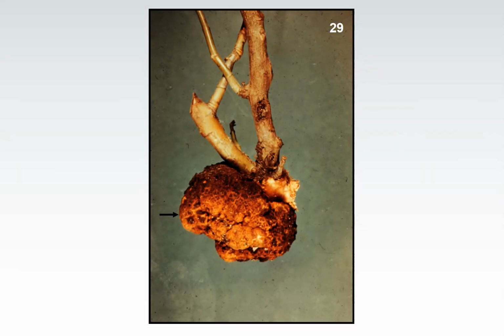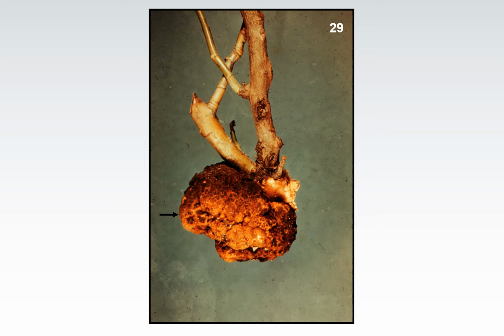Fundamentals of Plant Diseases - Slide 29 - BACTERIA: SYMPTOMS: GALLS